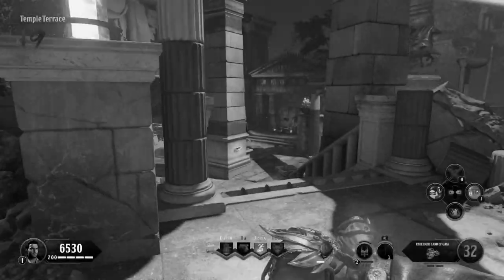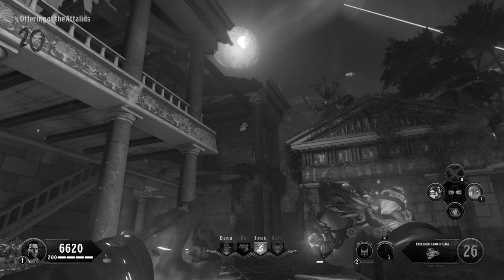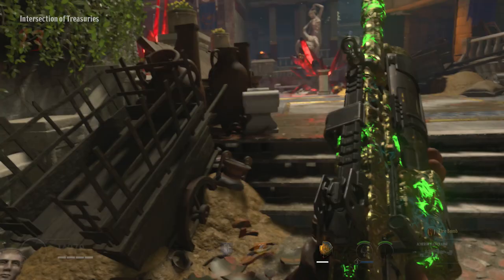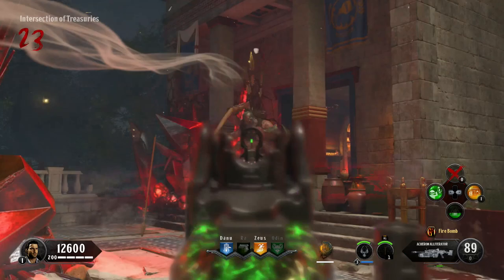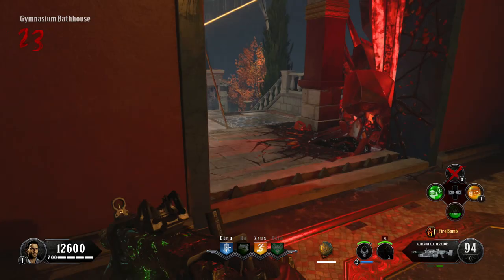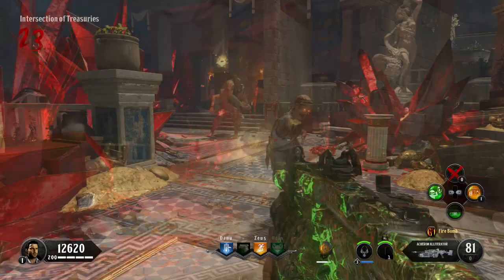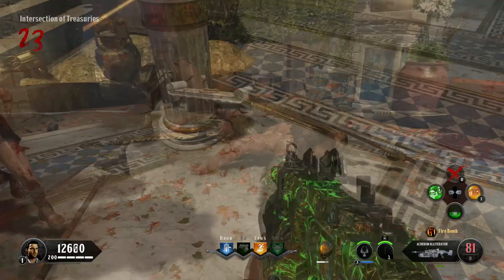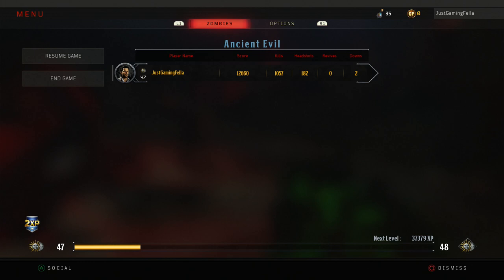OBTAIN SCEPTER OF RA CLEAR GUIDE! 5th Easter Egg Step Ancient Evil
HOW TO GET THE SCEPTER OF RA AND THE GOLDEN ROD! very clear guide on how to get this and what to do exactly!